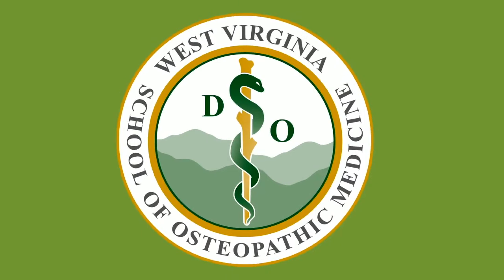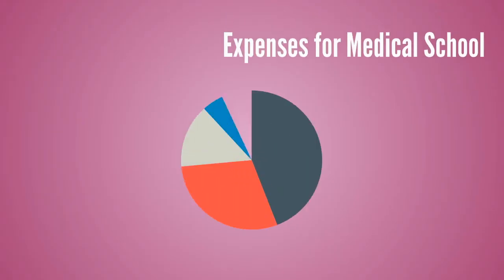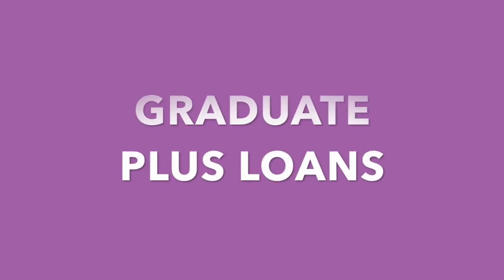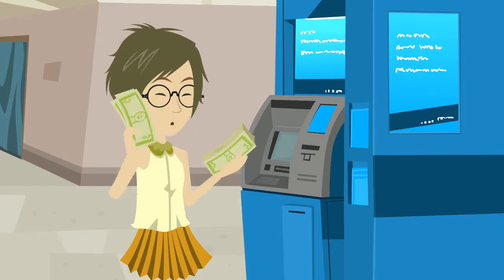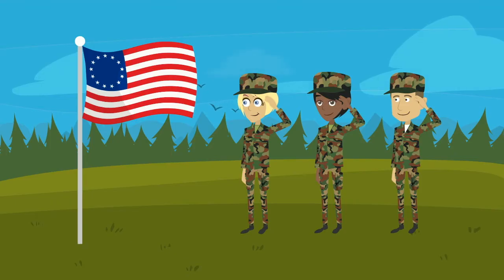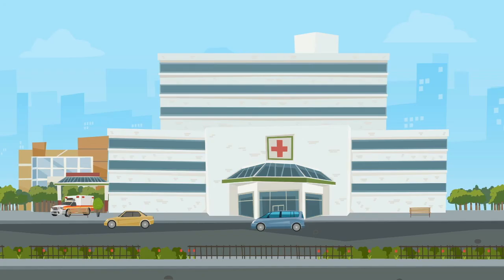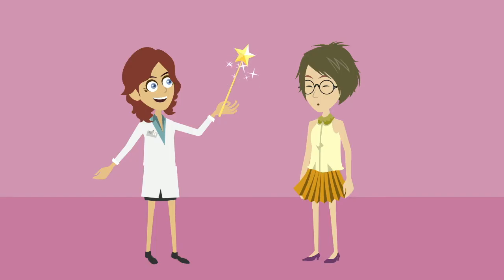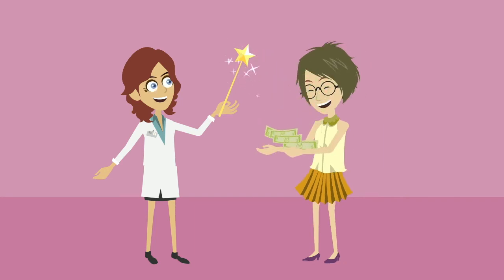#15 Paying for Medical School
Need help understanding the financial aspect of attending medical school? Julian Arbaugh, admissions counselor at the West Virginia School of Osteopathic Medicine (WVSOM) offers some advice on finances and loan options.